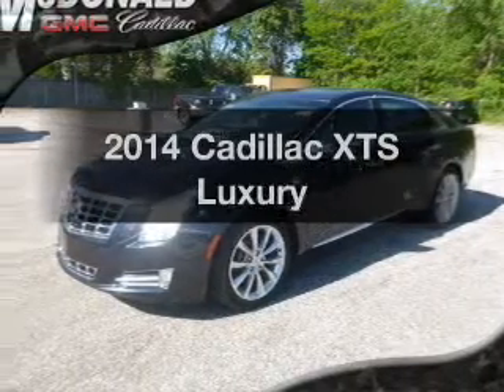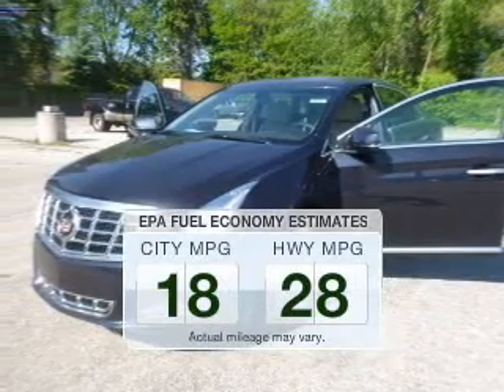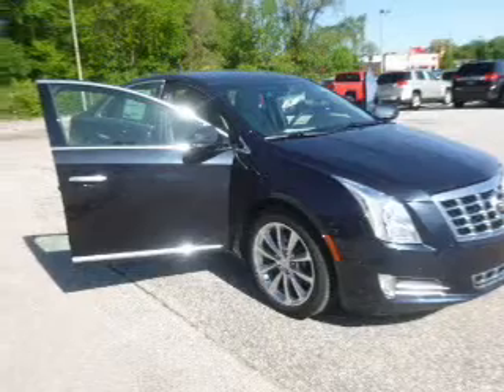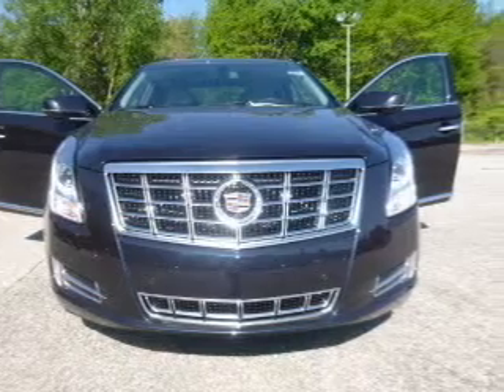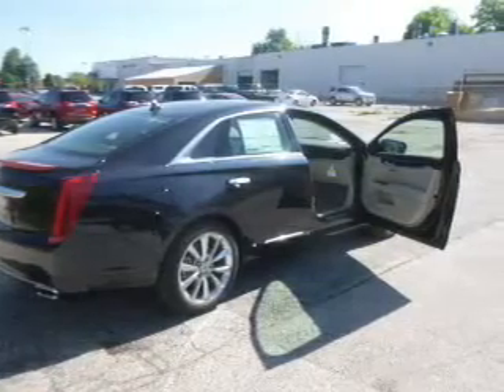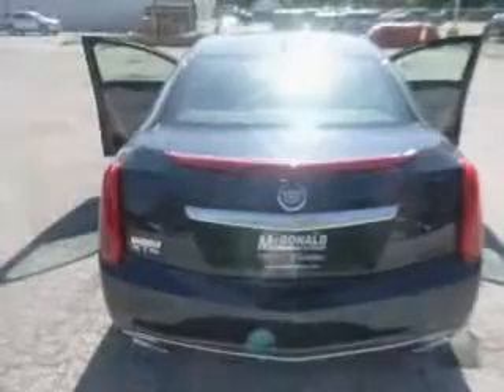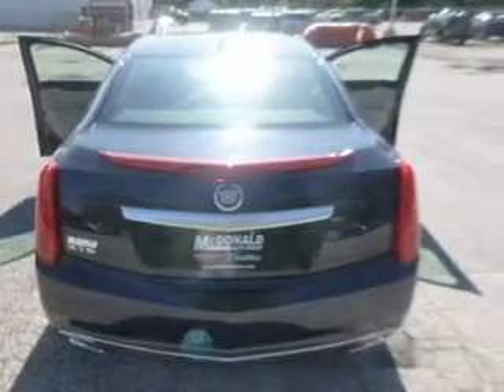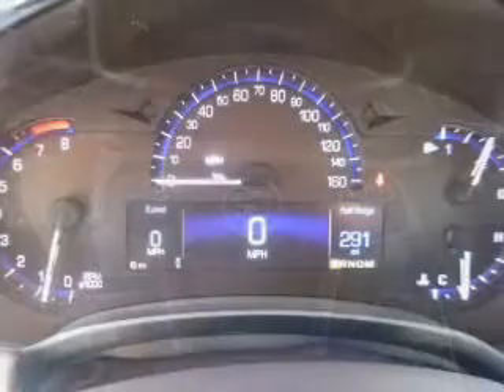2014 Cadillac XTS - Saginaw MI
Year: 2014
Make: Cadillac
Model: XTS
Trim: Luxury
Engine: 3.6 liter 6 cylinder 24 valve
Transmission: 6-Speed Automatic
Color: Sapphire Blue Metallic
Mileage: 3
Address:
5155 State St.